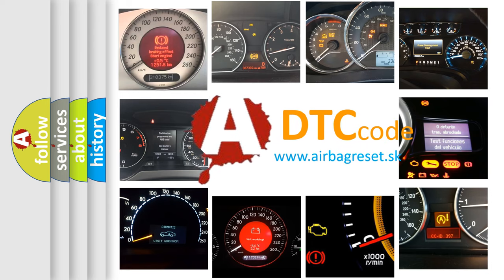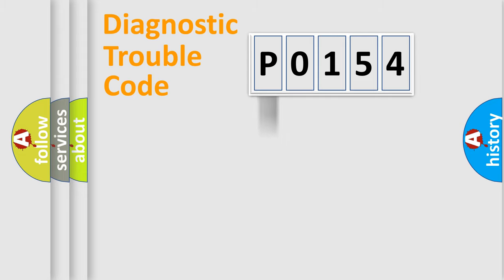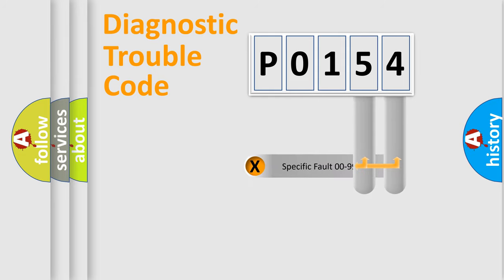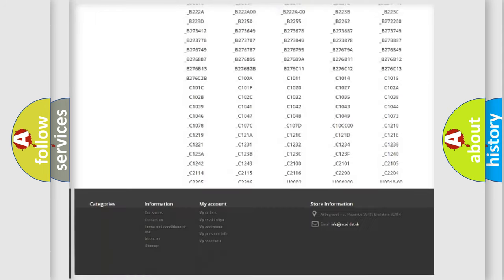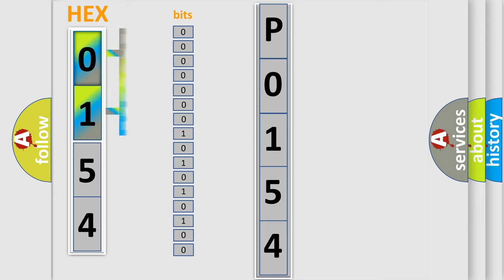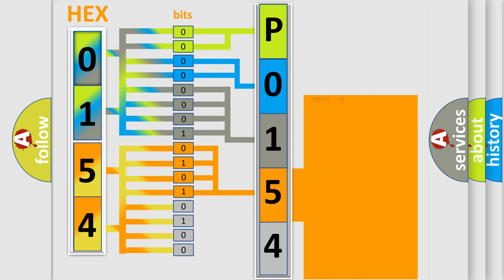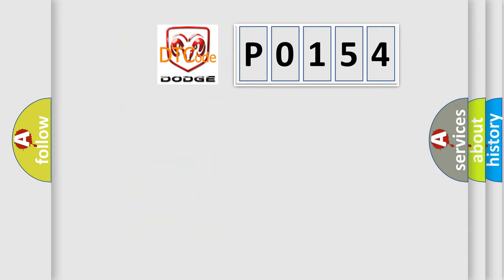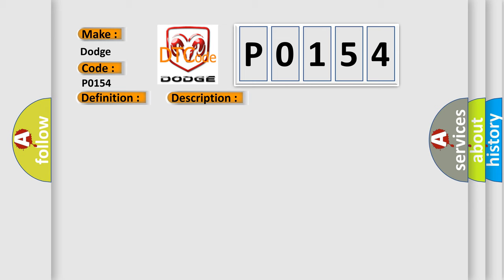DTC Dodge P0154 Short Explanation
Contents:
0:21 Basic DTC analysis according to OBD2 protocol standard.
1:48 Insight into programming
2:58 A diagnostically understandable description of the Diagnostic Trouble Code
3:05 Basic error definition

Make:
Dodge
Code:
P0154
Definition:
Gearshift Unlock Circuit
Description:
The ignition switch is in the ON position.The brake pedal is depressed.The transmission the PARK position.
Cause:
The BCM output driver detects an open or short in the output control circuit.